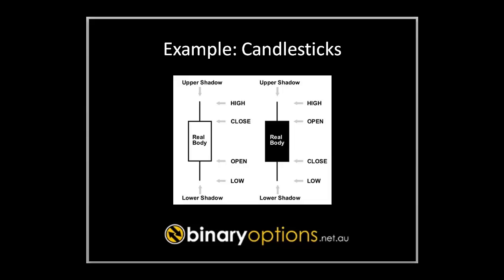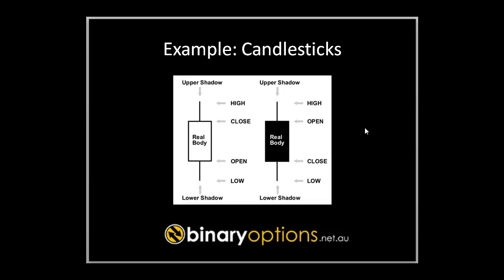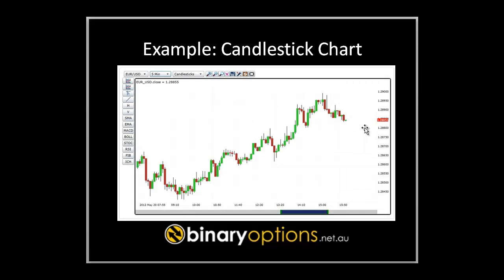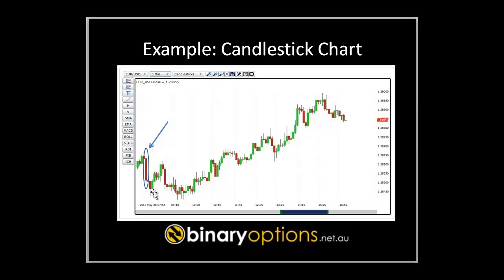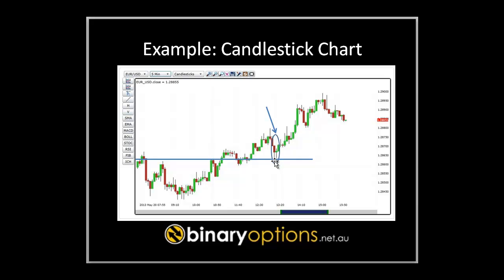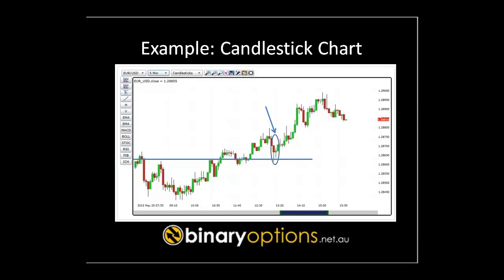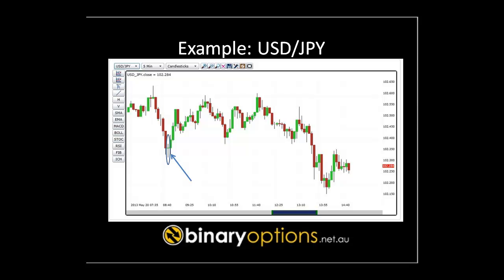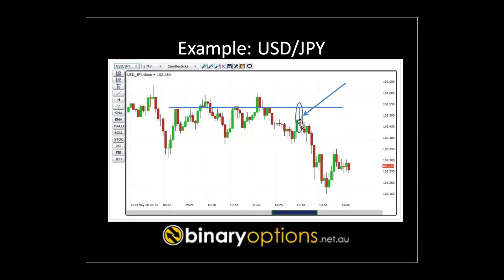How to read stock charts for beginners